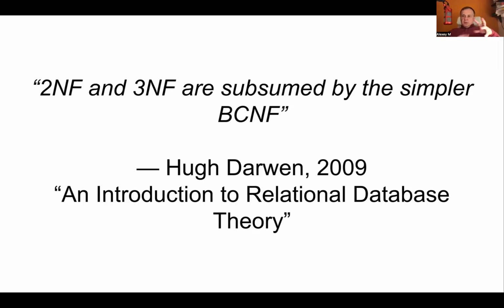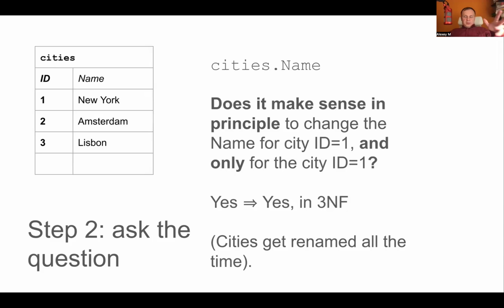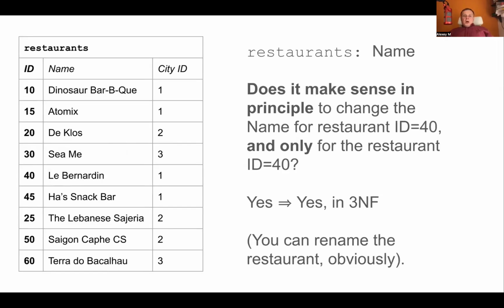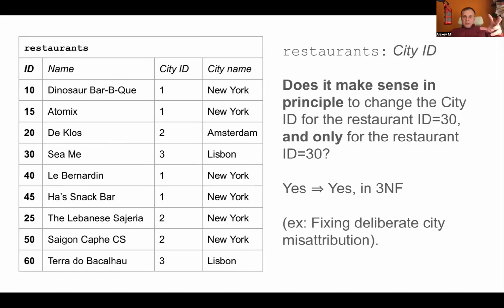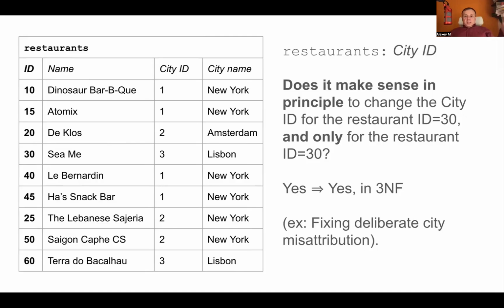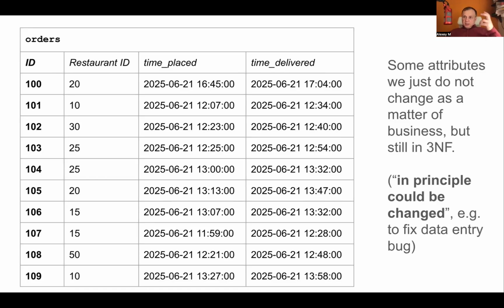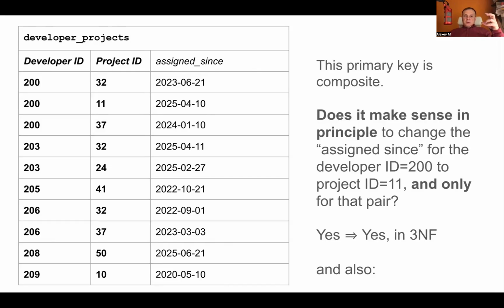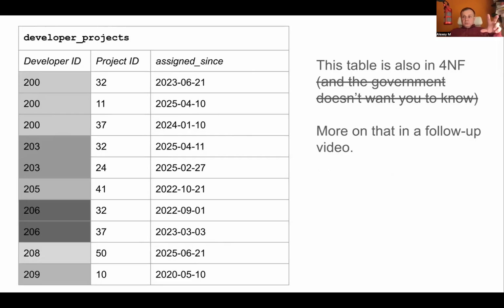Normal-shmormal: Pt. 3. how to confirm 3NF